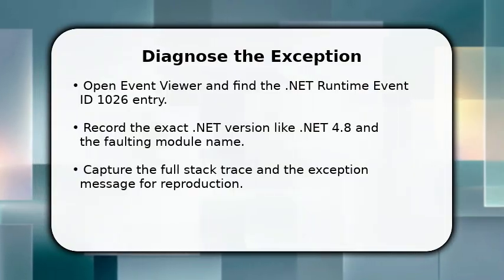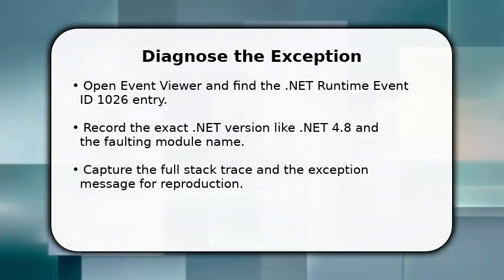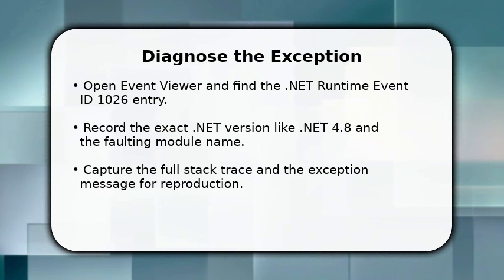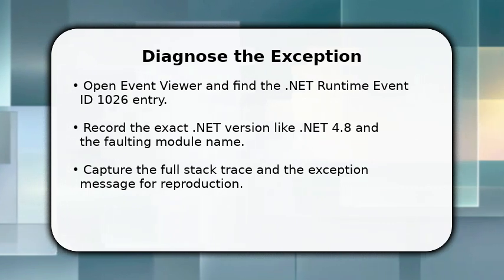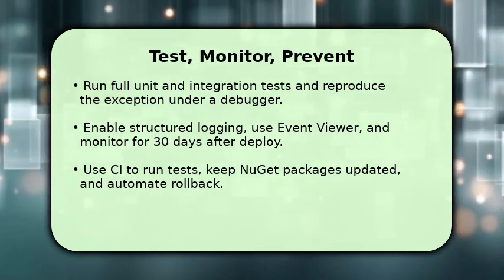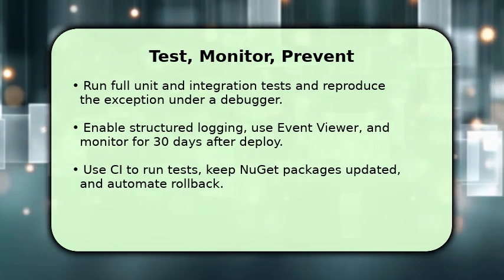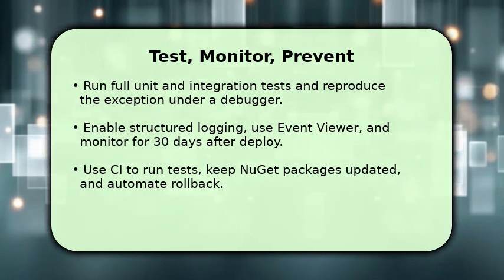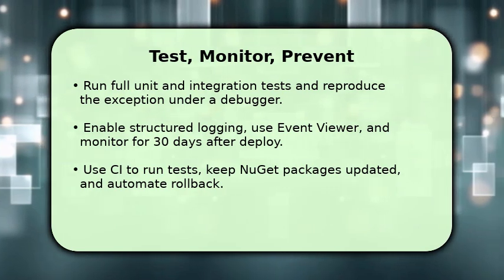How to Fix Microsoft.net Framework Unhandled Exception (updated)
How to Fix Microsoft.net Framework Unhandled Exception (updated) | 🔒 Surfshark VPN Deal — Stay private and secure. $1.99/mo + 3 Months Free ▸

Explore expert solutions for the Microsoft.NET Framework unhandled exception error, including step-bythy troubleshooting techniques and code fixes to prevent application crashes.

Microsoft .NET Exception, Unhandled Error Fix, Troubleshoot C# Code, Debugging Framework Issues, Application Crash Prevention